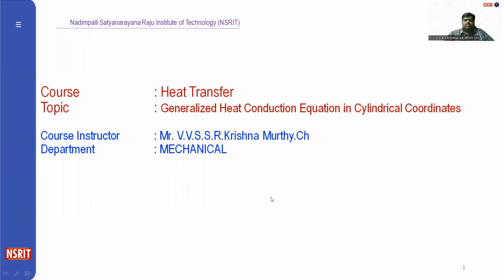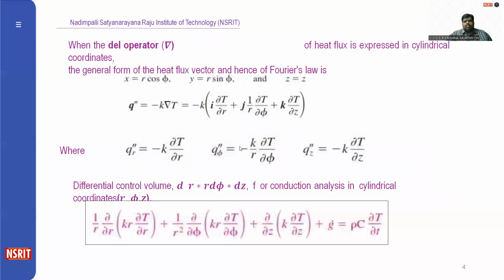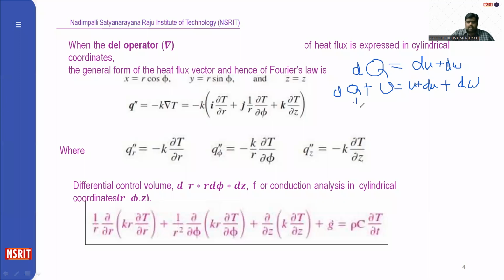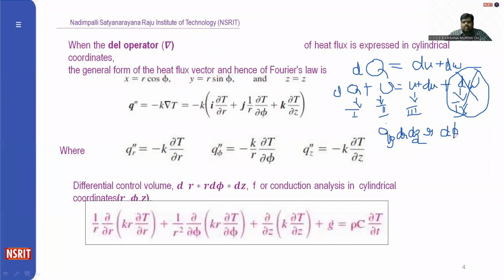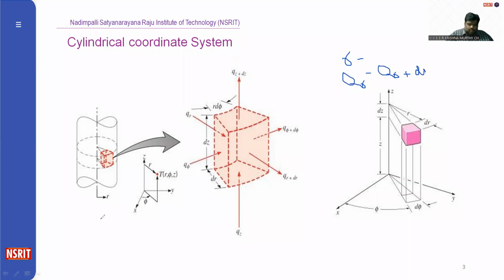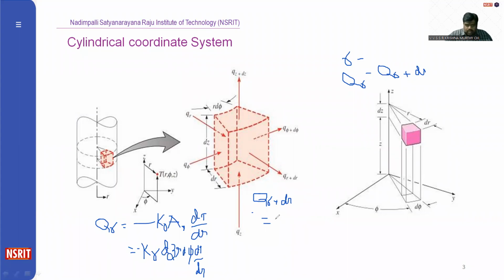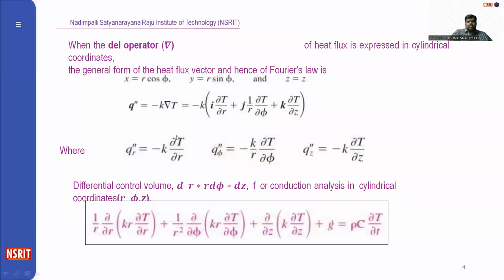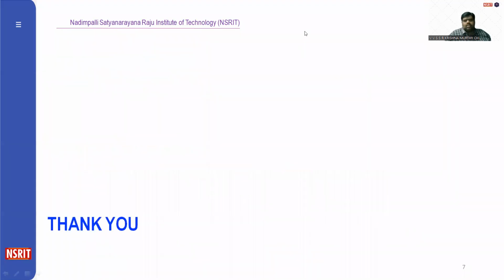Cylindrical Coordinate Equation